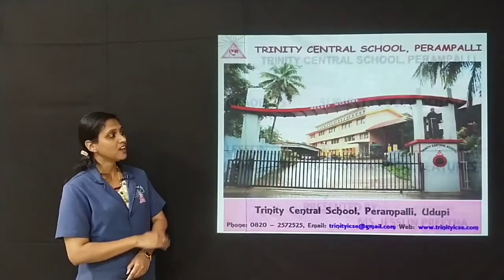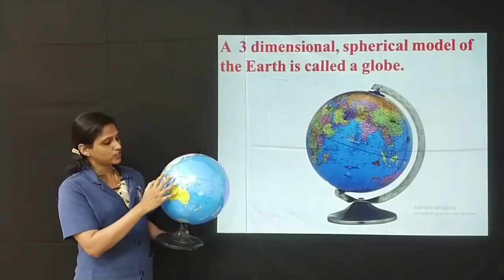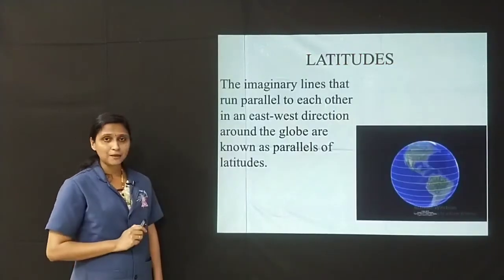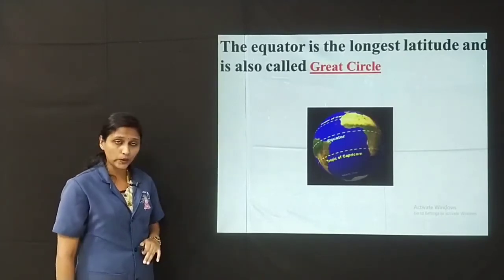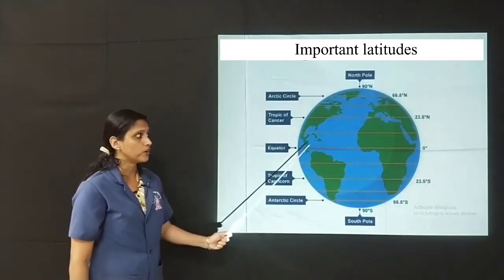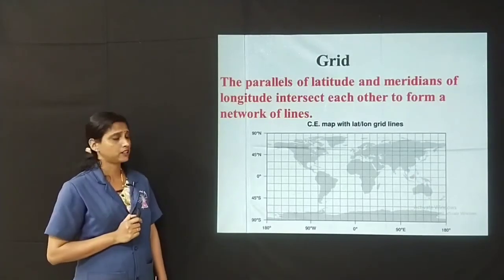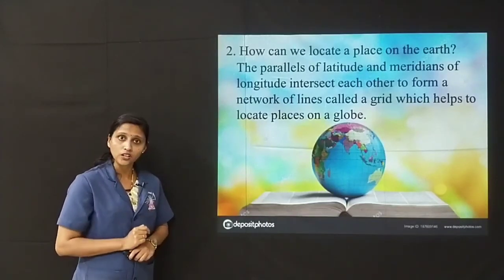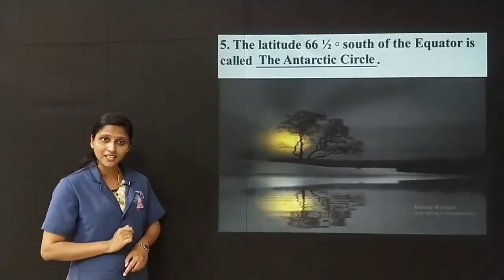Trinity - SST - Earth and its Geographical Features Part 1 by Ms Jesslin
SST - Earth and its Geographical Features Part 1  (G 5)